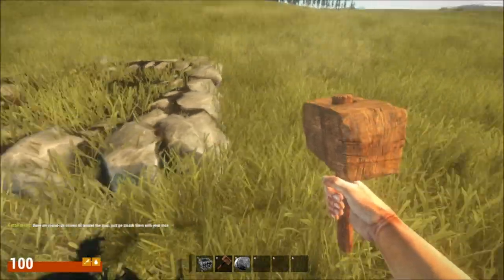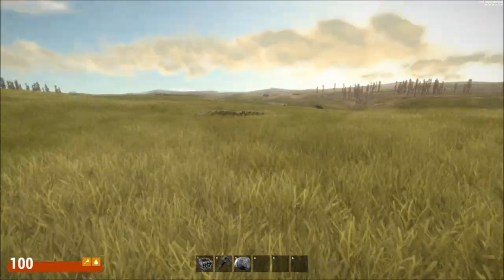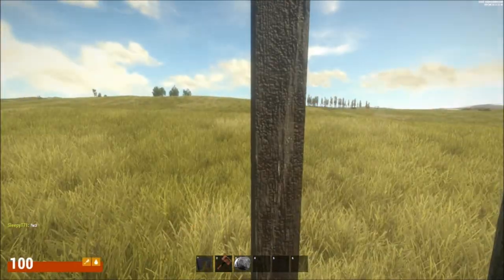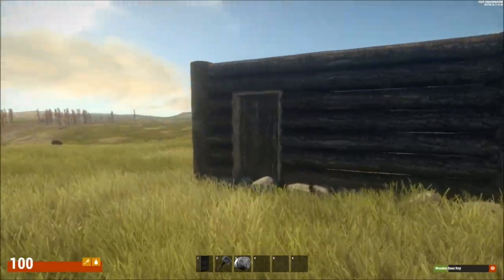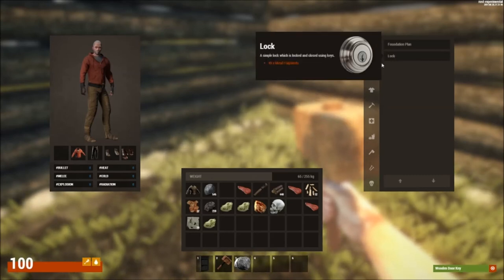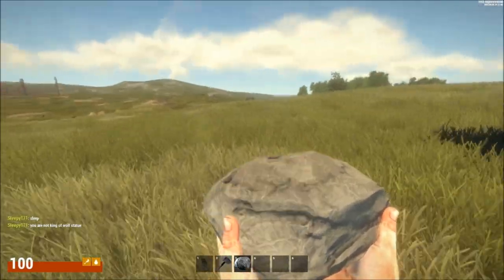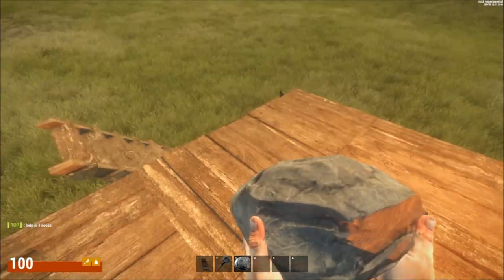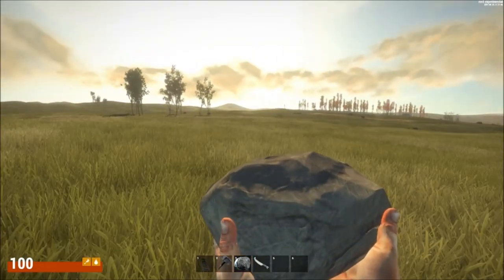Surviving In Rust Experimental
This the new rust made from scratch and this is how to build a house and survive in the new rust.